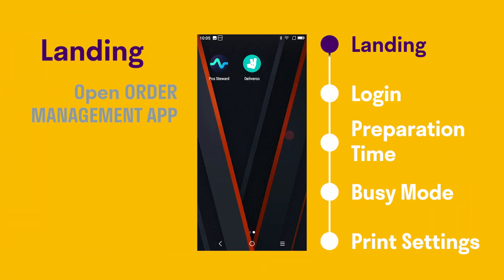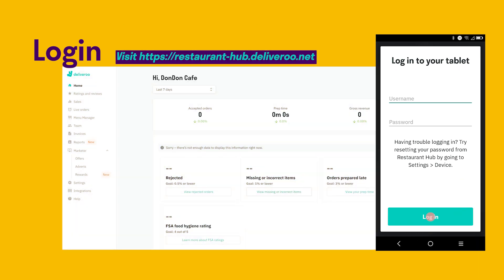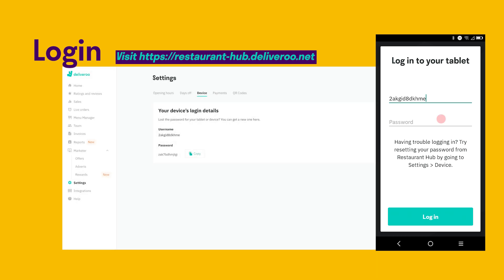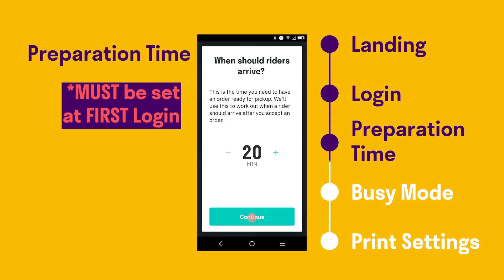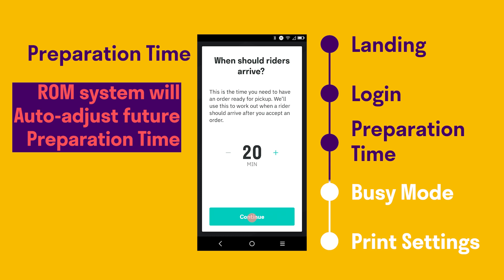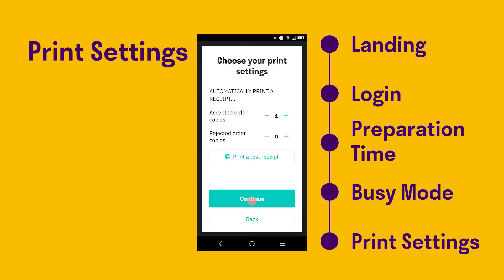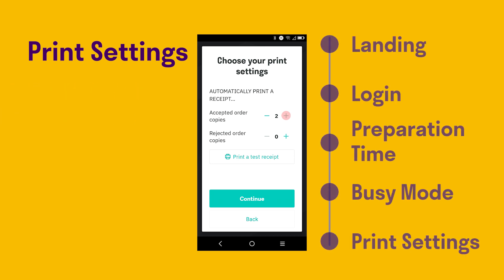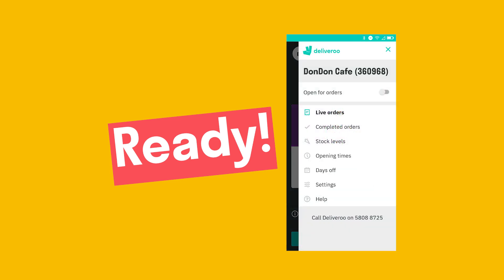Initial Order Management App Setup (Delivery by Deliveroo) | 戶戶送 DeliverooHK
The video is for reference only. Please be subject to the latest version.🌟
📣 For any assistance, feel free to submit a request via 'Help' page on Hub 📥

Still not a Deliveroo Partner?